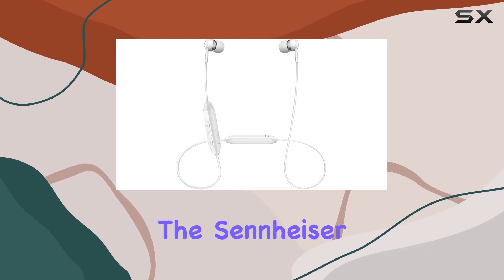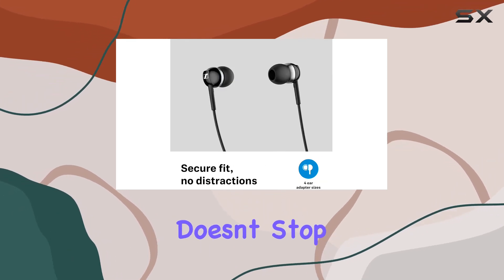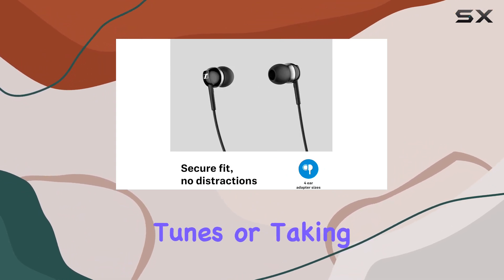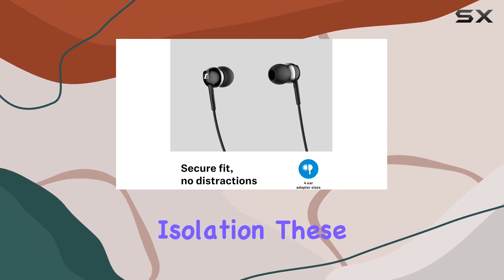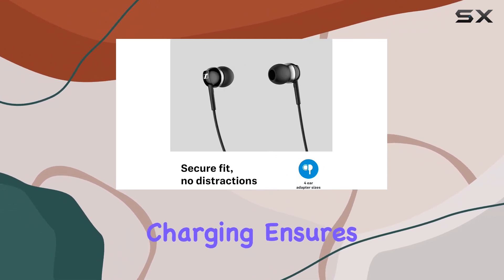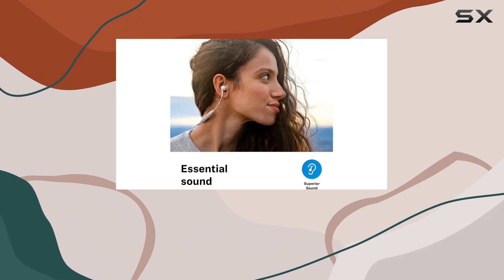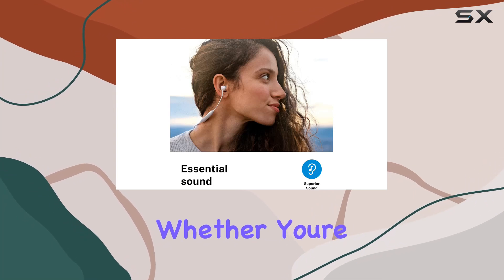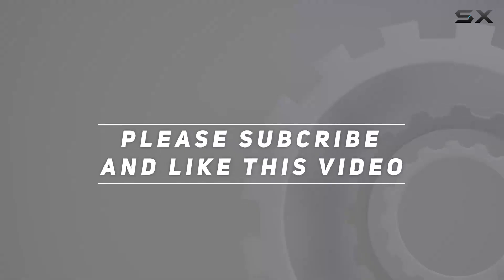Sennheiser CX 150BT Bluetooth Earphones Review - Premium Wireless Audio Experience!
0:00 Intro
0:06 Review

Things that we mentioned in this video:
Sennheiser CX 150BT Bluetooth : B083W8TM8V